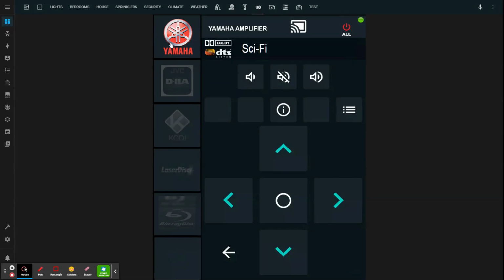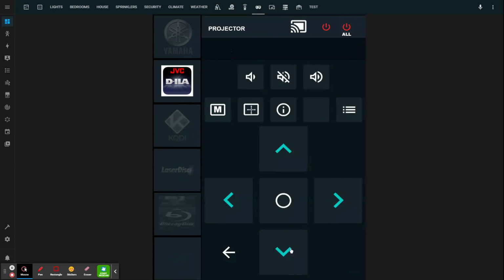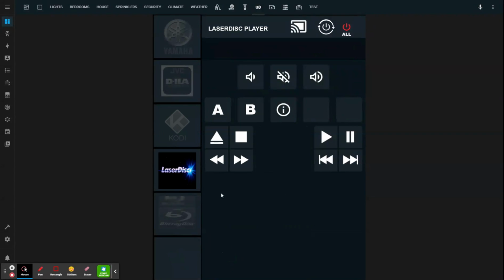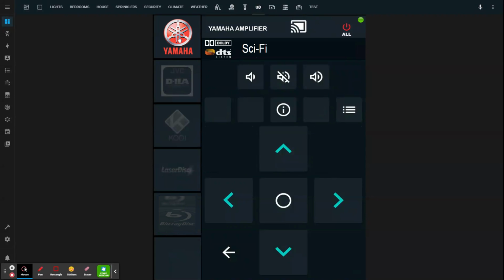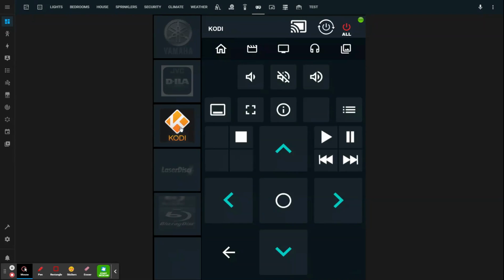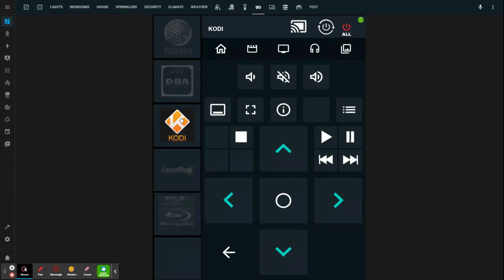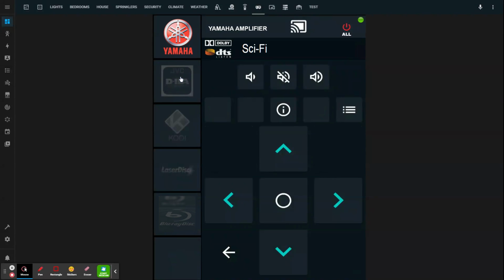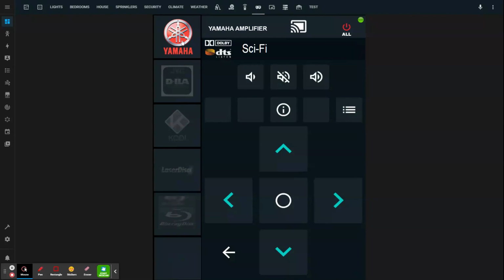Remote Control - Floorplan for Home Assistant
A remote control interface using multiple layers using Floorplan for Home Assistant